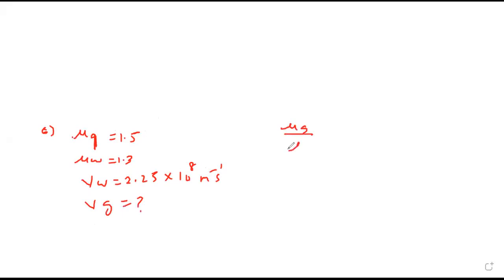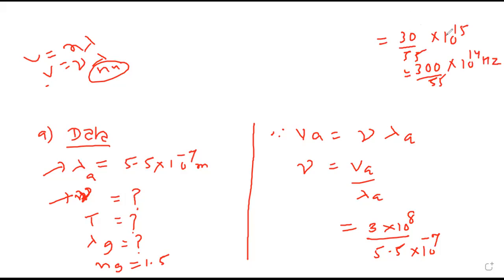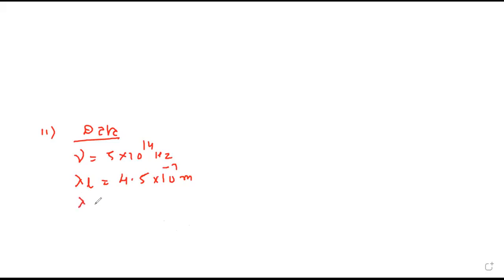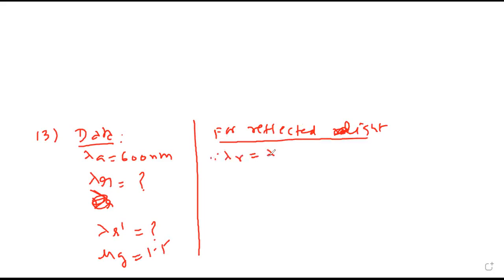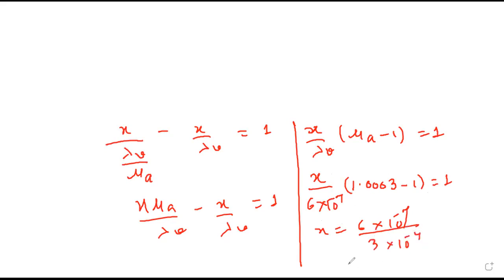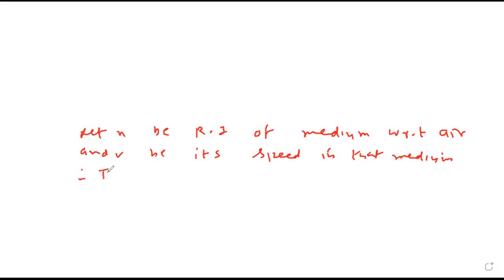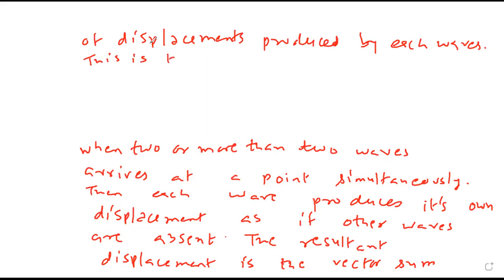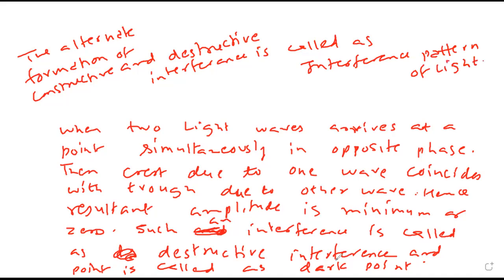INTERFERENCE 12 ISC(17/5/2021)